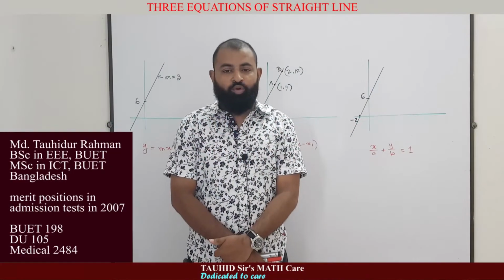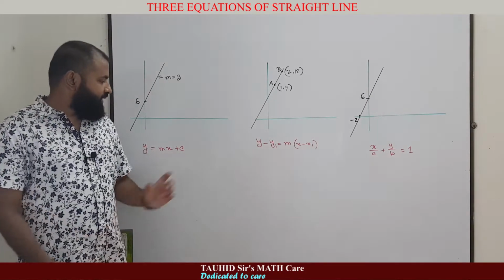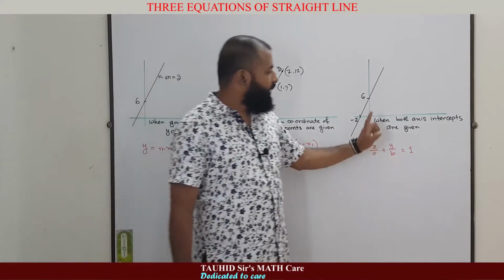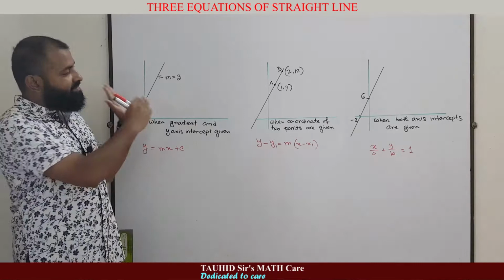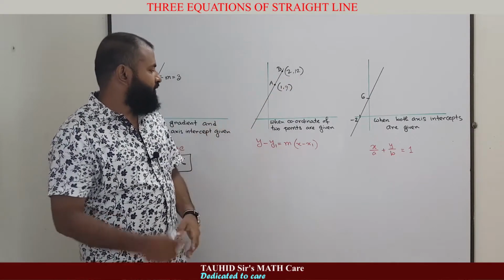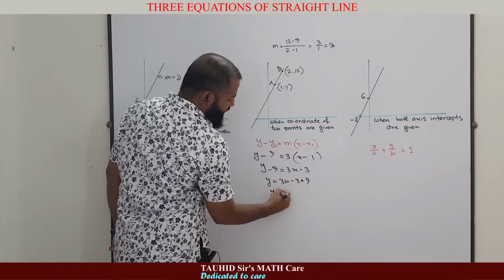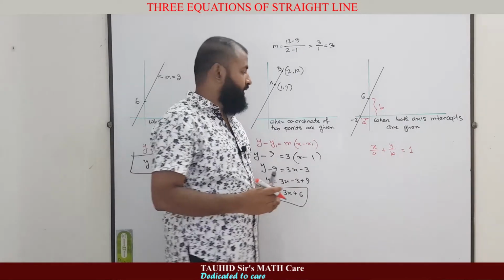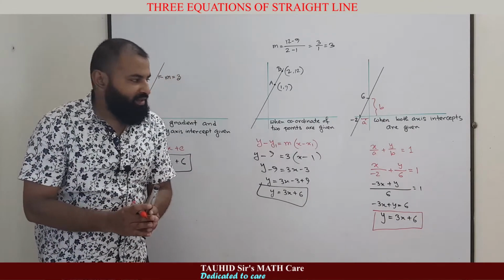THREE EQUATIONS OF STRAIGHT LINE AND THEIR APPLICATIONS: COORDINATE GEOMETRY_2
COORDINATE GEOMETRY: THREE EQUATIONS OF STRAIGHT LINE AND THEIR APPLICATIONS

Merit positions in admission tests in 2007:
BUET merit position: 198
DU KA unit merit position: 105
MEDICAL merit position: 2484